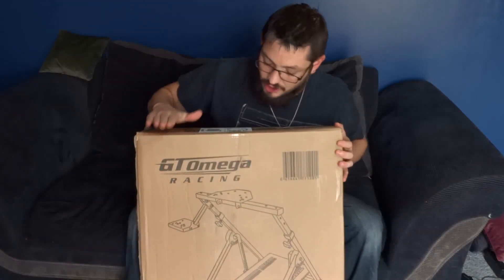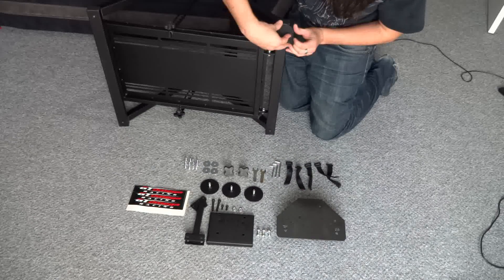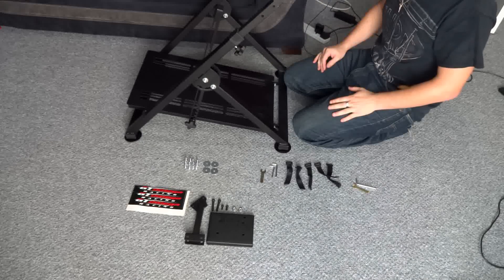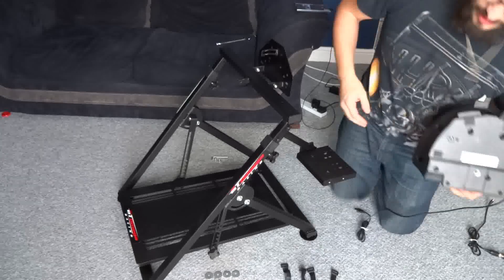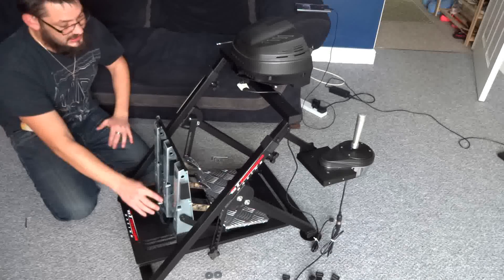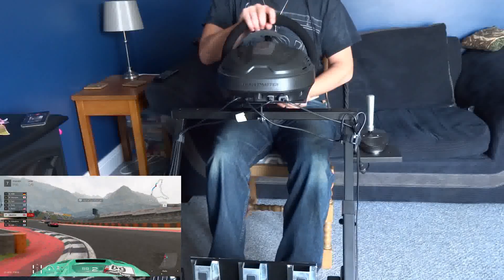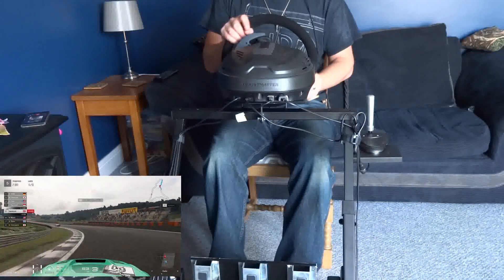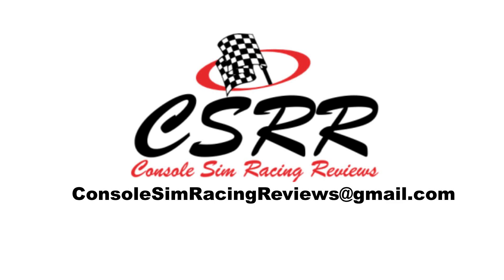Brand New Product GT Omega Apex Wheel Stand CSRR Review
This is my unboxing and review of the BRAND NEW GT Omega Apex Wheel Stand. In this video I cover off unboxing, assembly, use and honest thoughts of the Apex Wheel Stand from GT Omega.
This is my first Manufacturer provided equipment review
Links for purchase:
Please drop any comments or questions below, including any constructive criticism on my video format
I have started a PayPal Pool for anyone who wishes to contribute, to help me purchase new products and equipment to unbox and review on this channel.